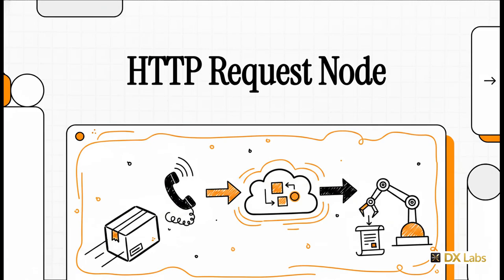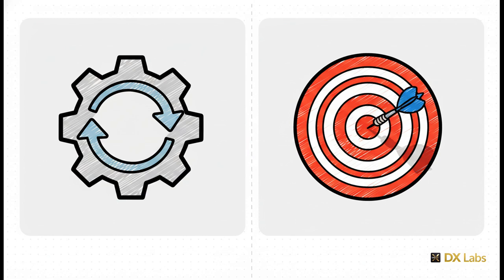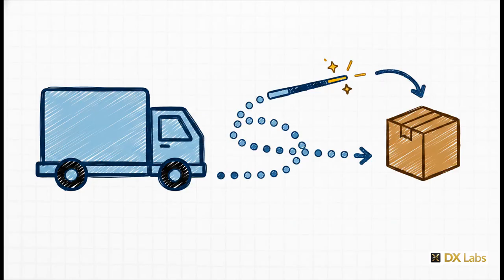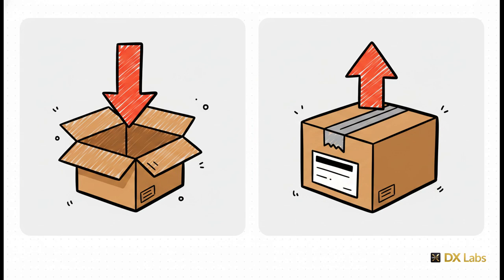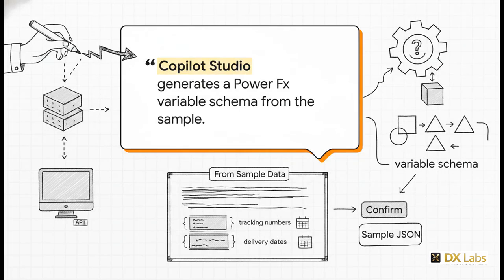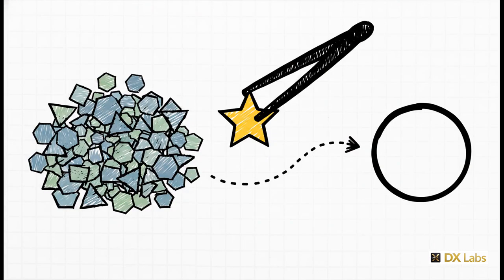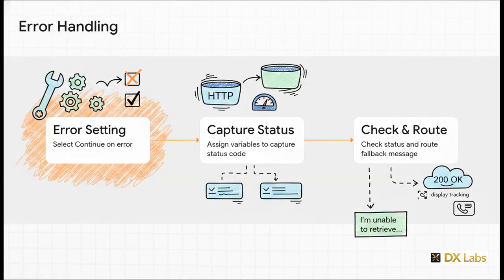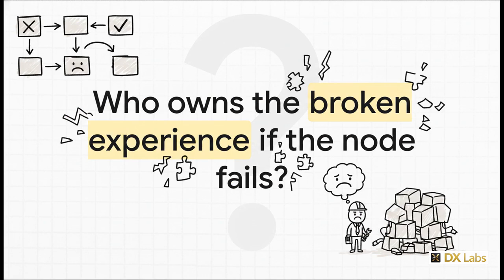Using HTTP Request Node | AB‑620 | Module 2-4